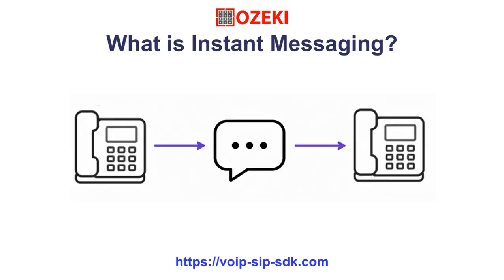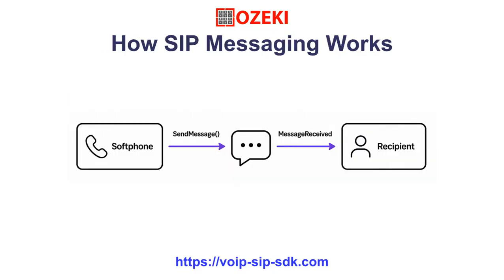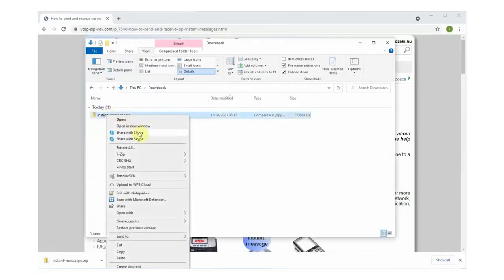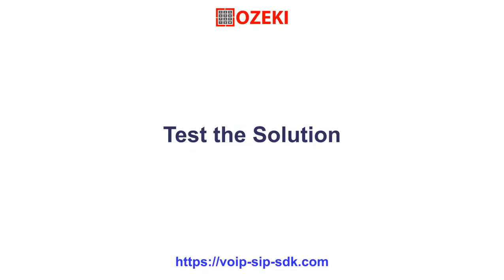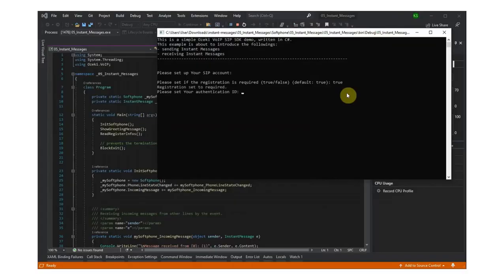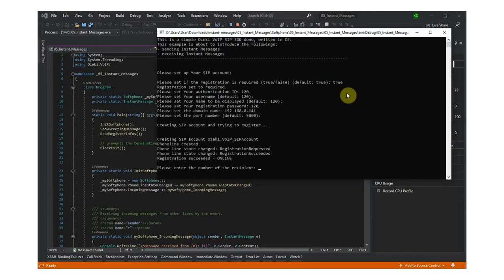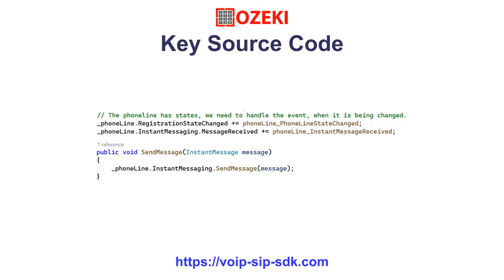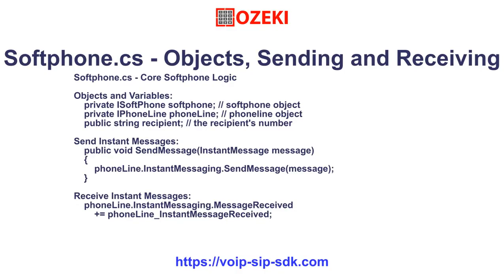How to make AI phone calls with VoIP - Part 6 - SIP Instant Messages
Send and receive real-time SIP Instant Messages without placing a single voice call. Learn how to build a softphone messaging system with Ozeki VoIP SIP SDK in C#.

In this tutorial you will learn how to implement SIP Instant Messages in a C# softphone application using Ozeki VoIP SIP SDK. Discover how peer-to-peer text messaging works over SIP without establishing voice calls, and master the core classes that power instant messaging functionality.

Timestamps:
0:00 - Introduction
0:15 - Why SIP instant messaging
0:35 - What is instant messaging
0:55 - How SIP messaging works
1:15 - Build and run solution
1:35 - Test the solution
1:55 - Key source code explained
2:20 - Softphone.cs objects and methods
2:50 - Program.cs initialization and events